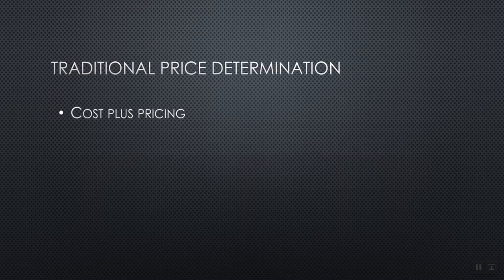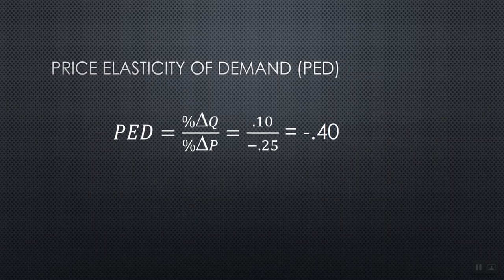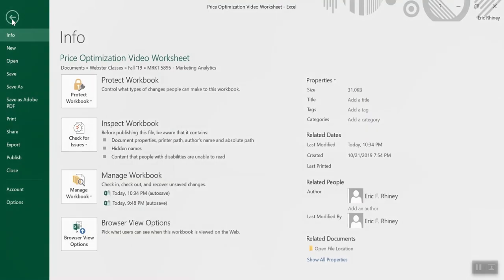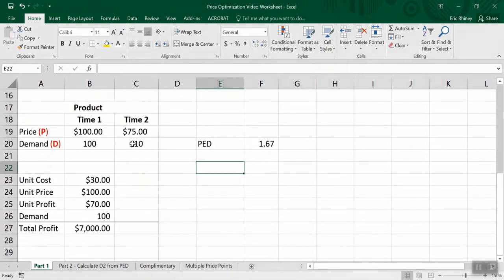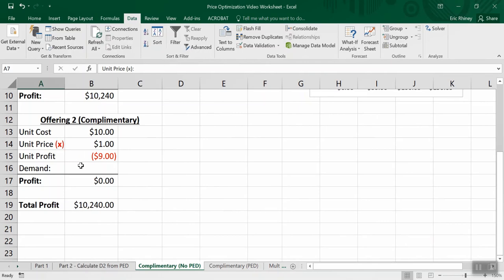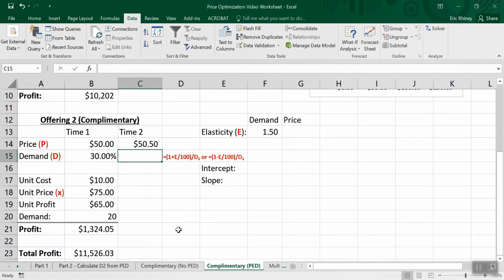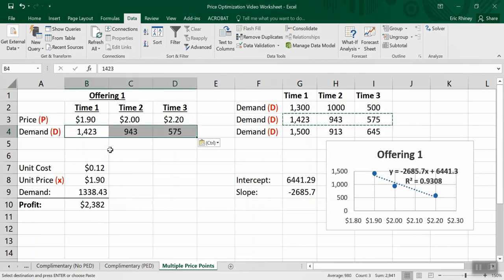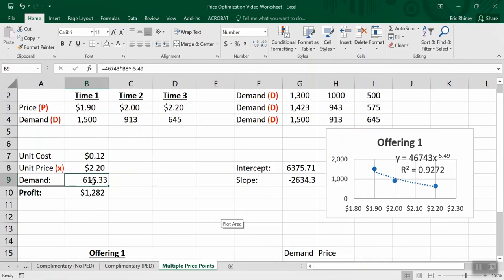Price Optimization Excel Tutorial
This is an extended tutorial discussing price optimization and demonstrating  how to use elasticity of demand and Excel Solver to estimate demand.

Here is a link to the Excel file used in this video